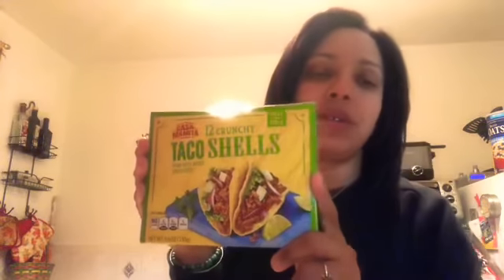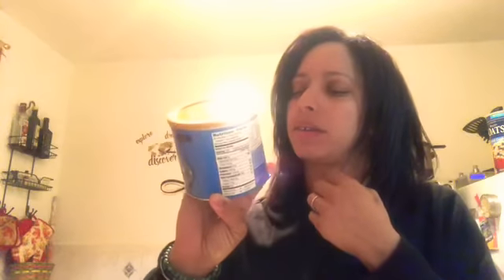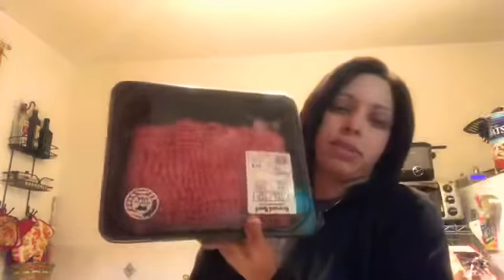ALDI grocery haul 🙏🥰